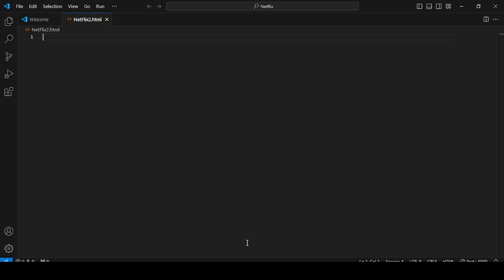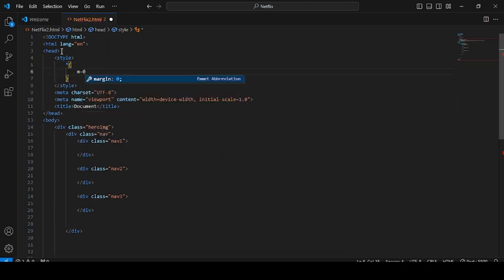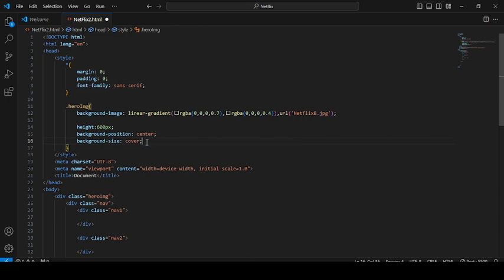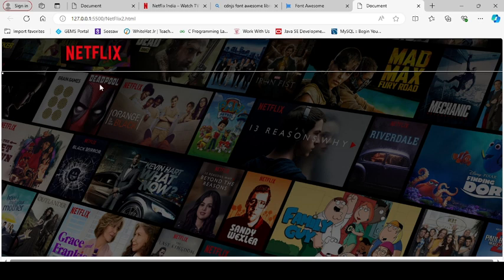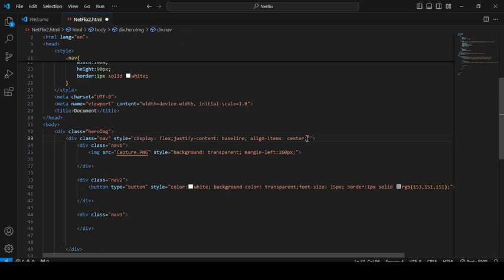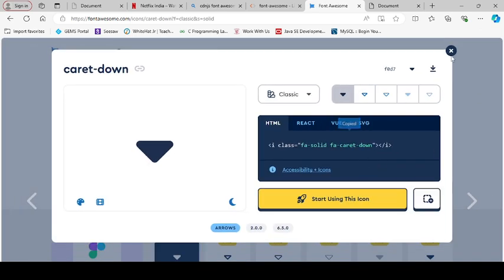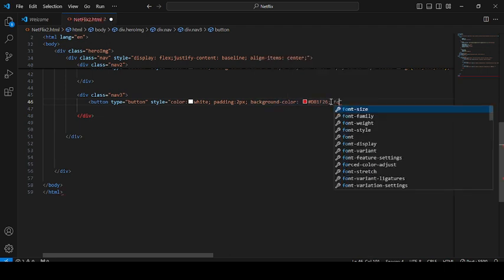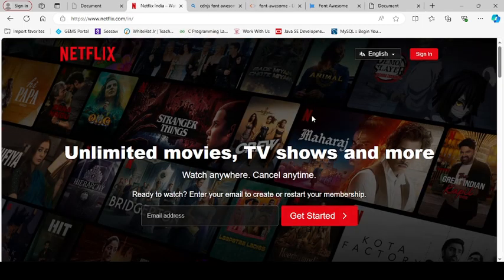Netflix Navigation Bar (clone) in CSS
Netflix Navigation Bar (clone) in CSS and HTML